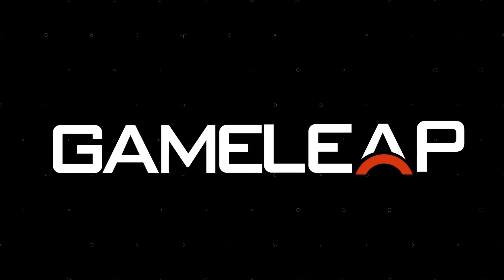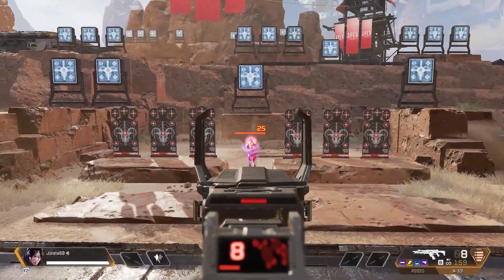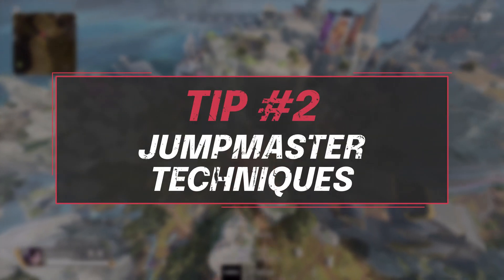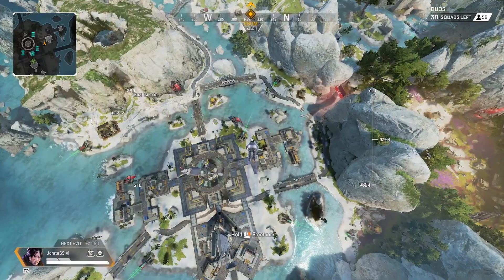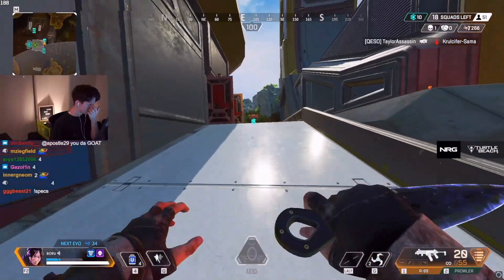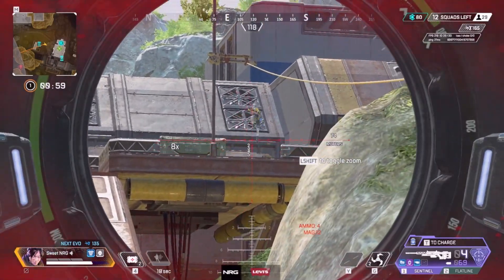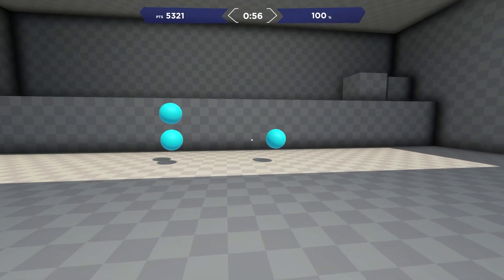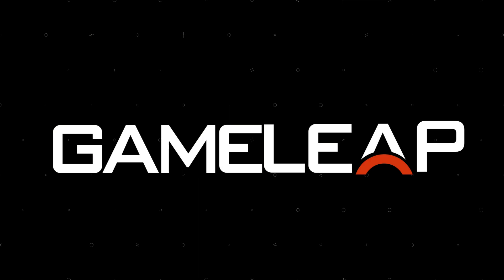5 EASY TIPS for INSTANT PREDATOR - Settings, Aim Practice, Loadouts and More - Apex Legends Guide